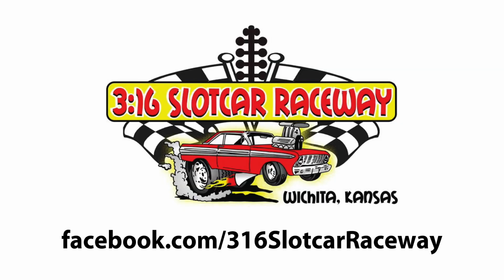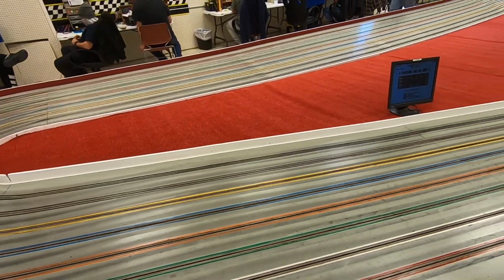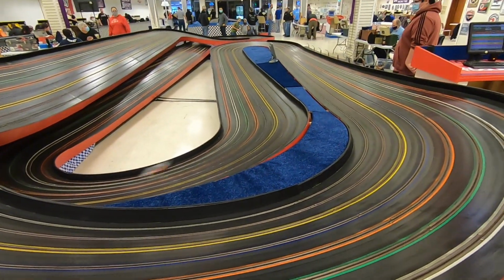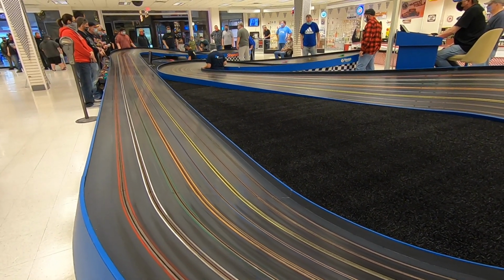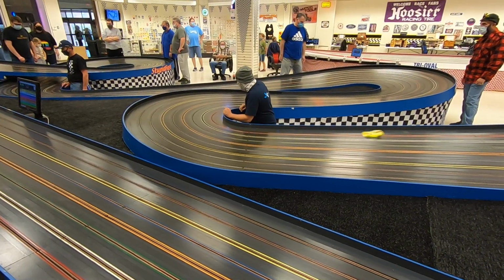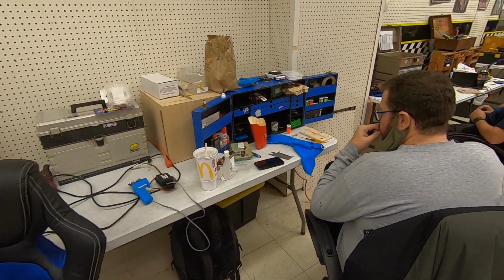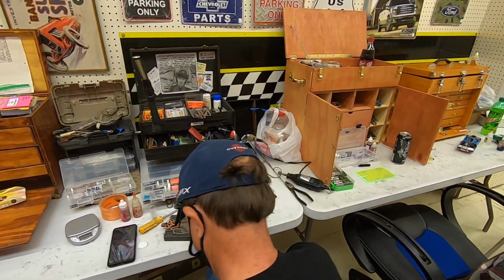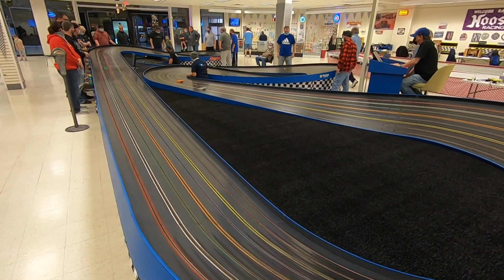Slot Car Racing Adventure!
Our neighbor, Dave, has asked us to build him a slot car racing pit box.  We happily agreed, but then quickly realized we had no idea what we were doing!

To get better acquainted with slot car racing, we decided to take a little field trip to a local race.  Long story short- it was awesome! Not only did we learn a lot about the various types of cars, classes, and racing, but we got to look at some cool pit boxes designed to house all of the various cars, parts, and tools needed for a racing adventure!

Please forgive us if we got some of the terminology wrong. We're still learning!